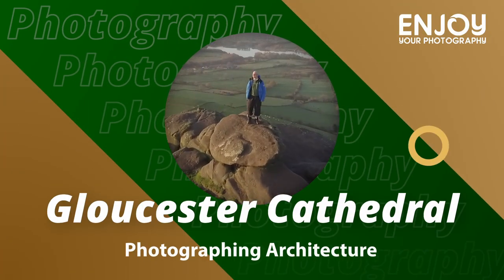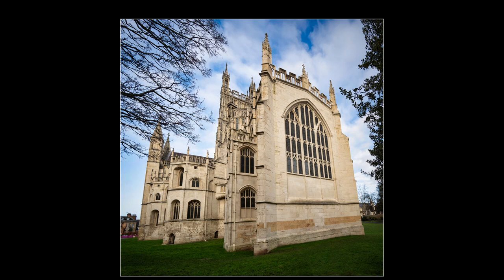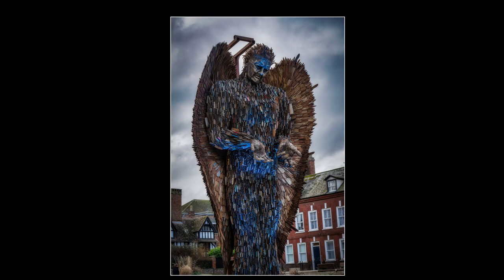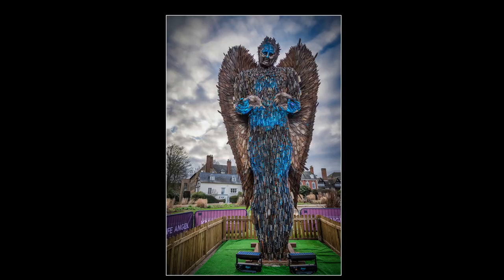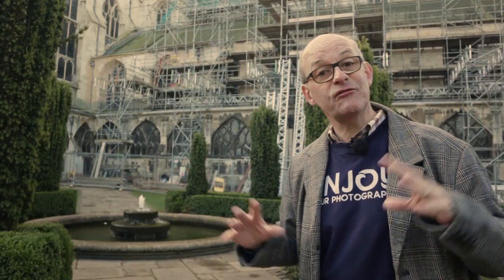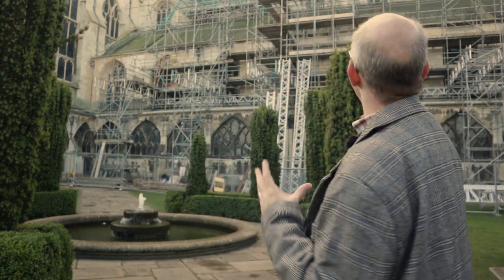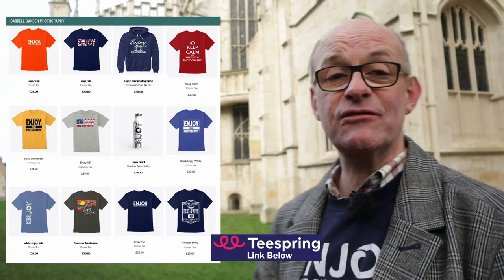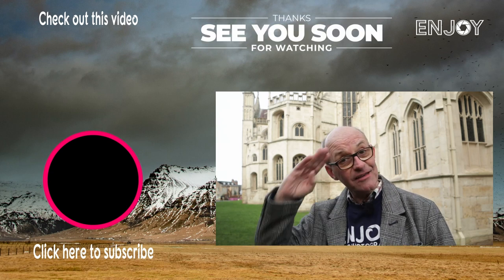Photographing Gloucester Cathedral - Location for Hogwarts in Harry Potter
In this video I visit Gloucester Cathedral which as well as being a beautiful piece of architecture has also acted as a filming location for many films and television programmes. Most notably, it doubled for the corridors of Hogwarts in three of the Harry Potter films. It is a stunning place to visit and photograph.

Please enjoy this video (and enjoy your photography).

Music from YouTube Studio:
Wishful thinking

Please send me any questions in the comments.

In this video Darrell visits Gloucester Cathedral which doubled for Hogwarts in some of the Harry Potter films. He tries his had at some architectural photography.